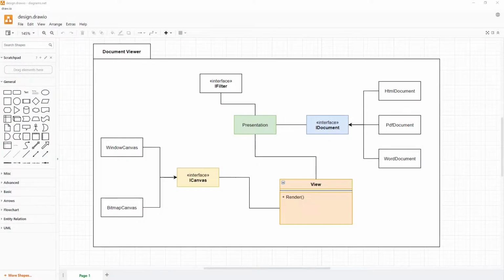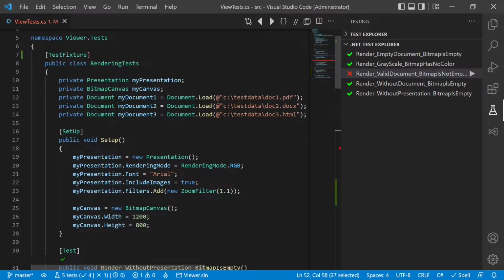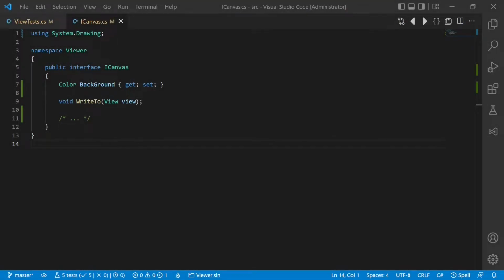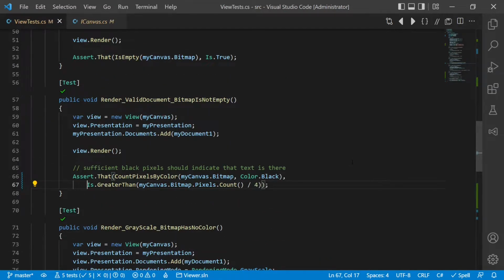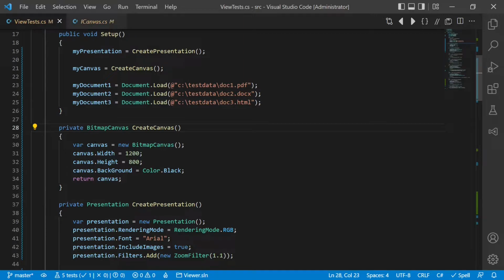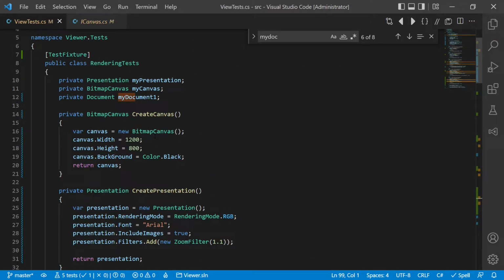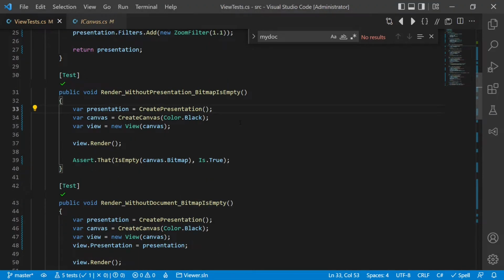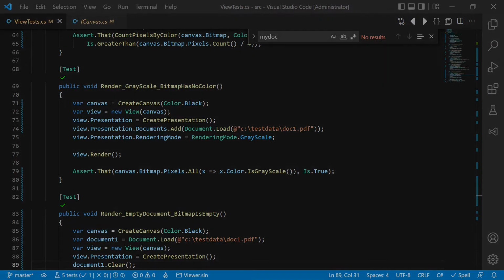Do THIS to Mess Up Your Unit Tests!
What makes a unit test a good unit test? It's size? It's speed? It's simplicity? Certainly! But there is one aspect which is even more important than those: independence!

0:00 Intro
0:16 The Project
0:58 Issue 1
1:44 Fixing issue 1
2:26 Issue 2
3:59 Fixing issue 2
4:35 The refactoring - Iteration 1
6:47 The refactoring - Iteration 2
8:10 Unit Test Base Classes?
9:01 Outro